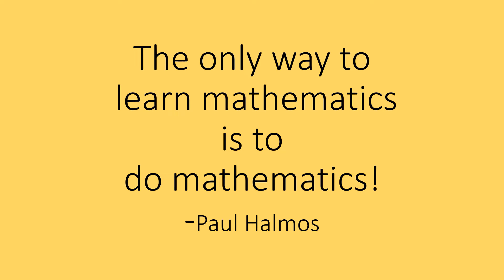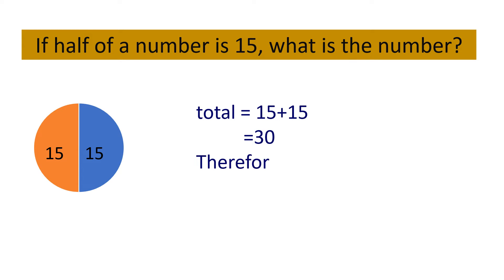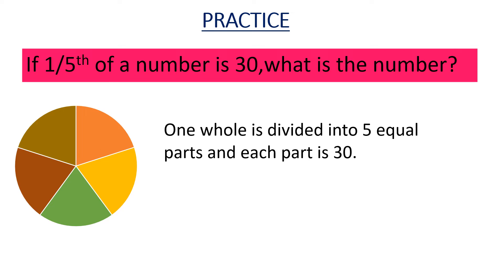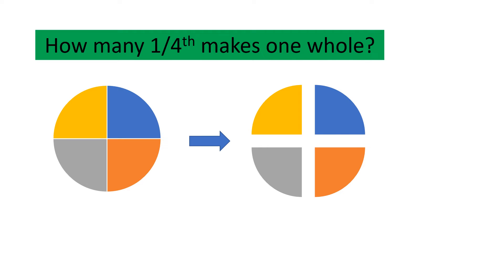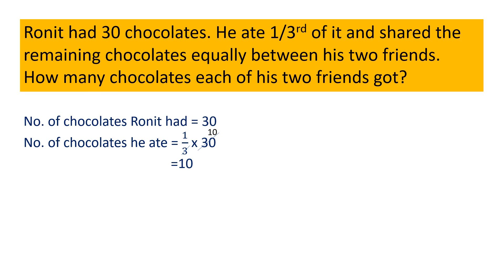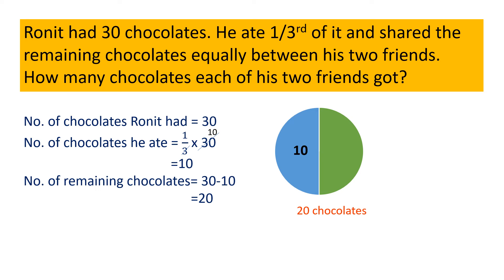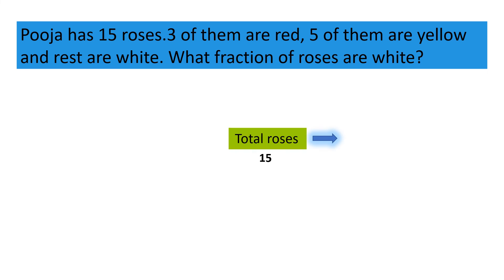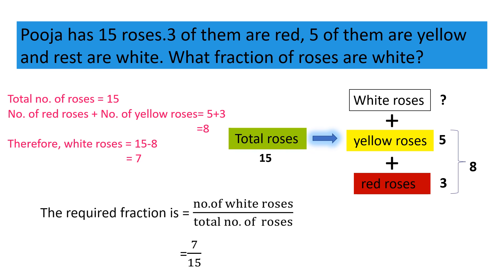Maths Olympiad | Core concepts of Fractions | IMO Class 4 | Previous Years Q & A with explanations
How to prepare for Olympiad exam 2022-23 | How to get good marks in maths in Olympiad exams | Previous years Olympiad Maths questions and answers for class 4 I Core Concepts of Fractions